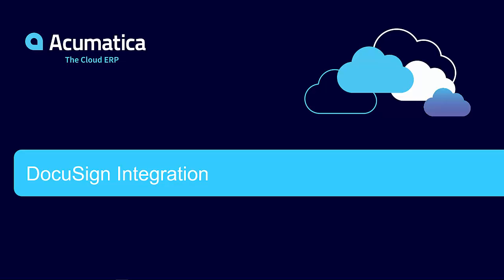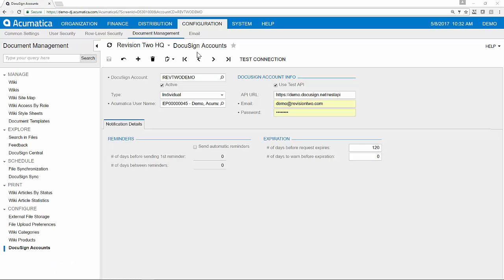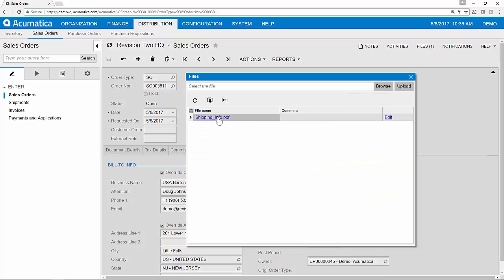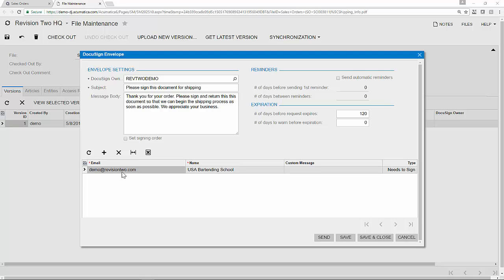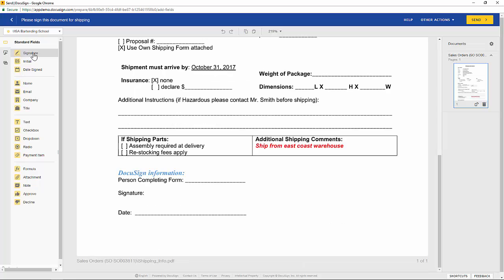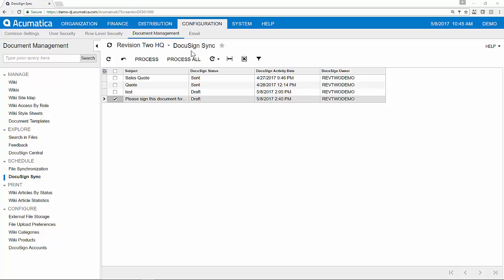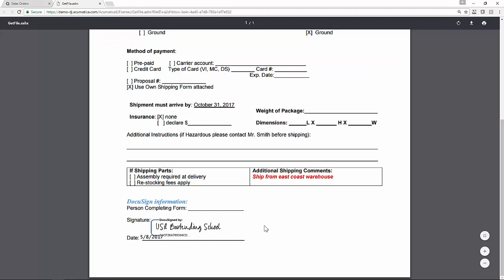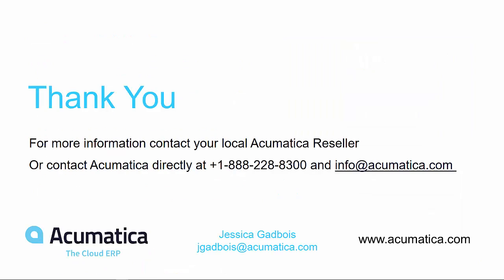Acumatica DocuSign Integration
Demonstration of how the Acumatica integration works with DocuSign.